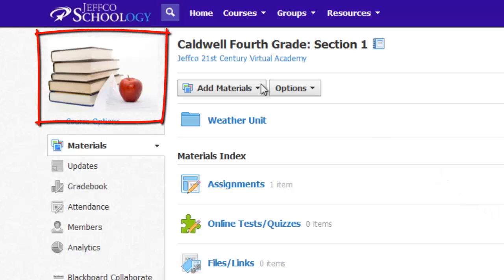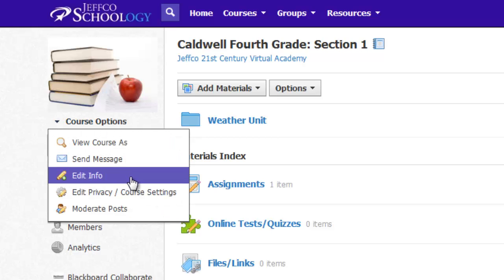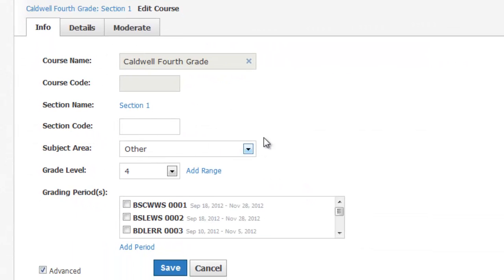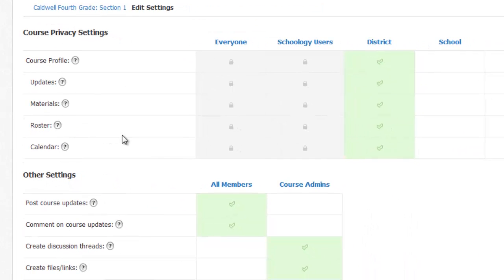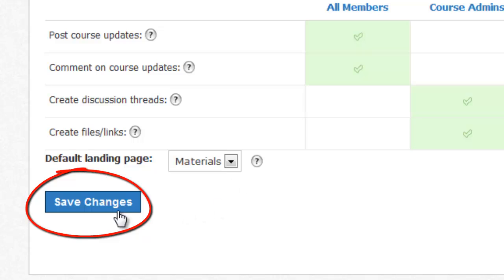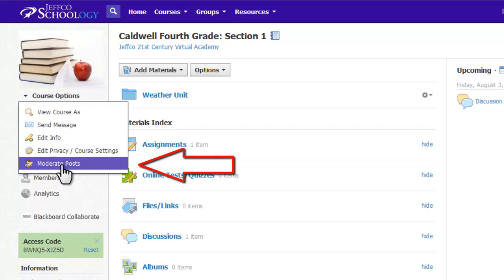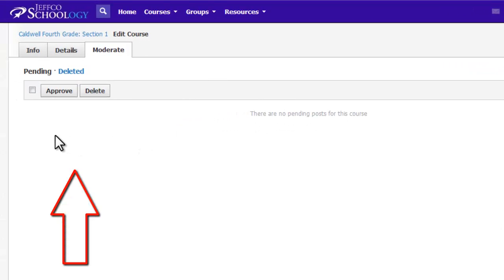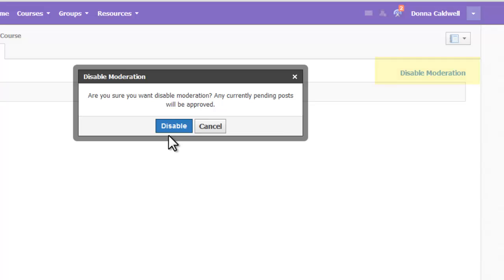Adjusting Course Details and Enabling Moderation in Schoology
You can customize your course by adding a picture or course badge and changing the default landing page for your students or members. As an instructor, you also have the ability to enable comment moderation, which means all student comments and posts to discussions or updates would require your approval before being visible to other members of the course. To learn how to adjust your course settings and enable moderation, view this video.